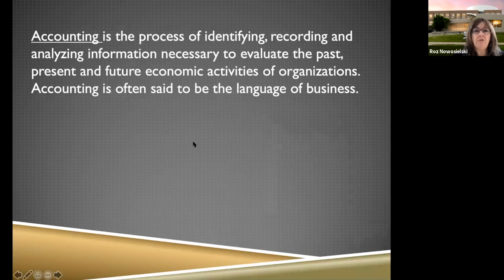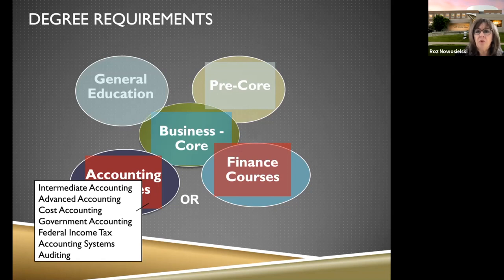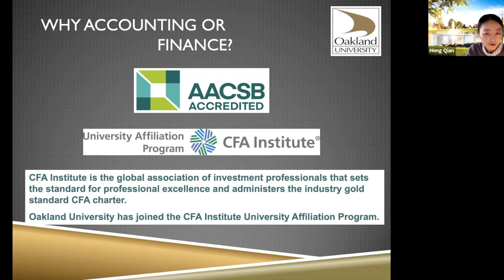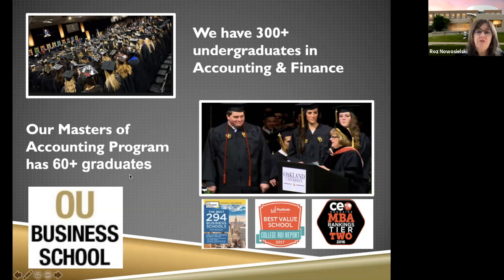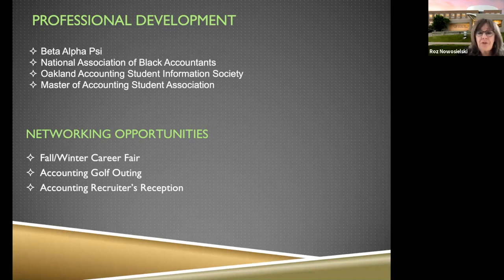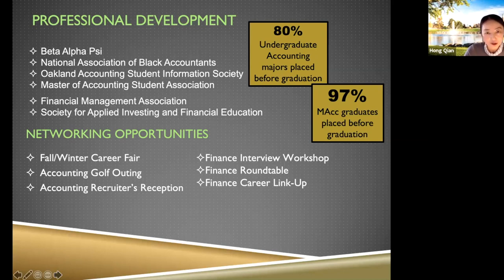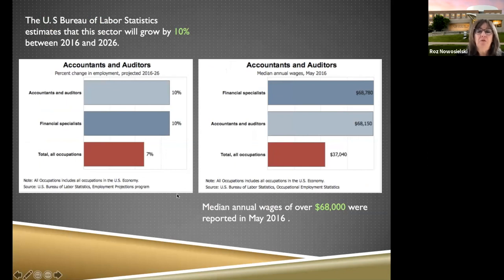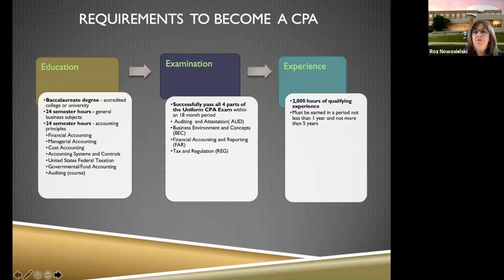School of Business Administration Day: Accounting and Finance Majors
Join us in an SBA Day breakout session about the majors of Accounting and Finance here at Oakland University!